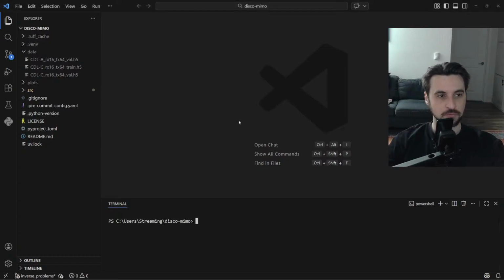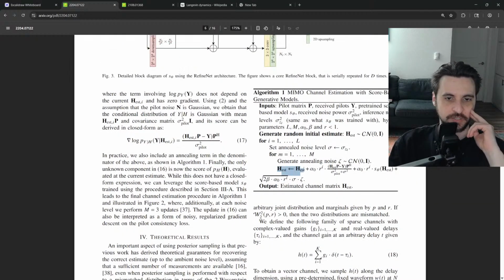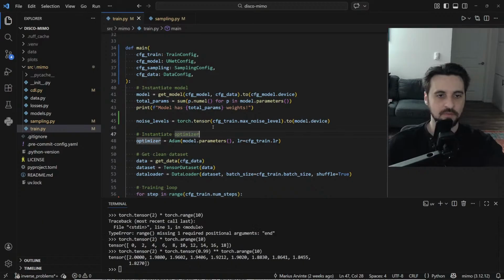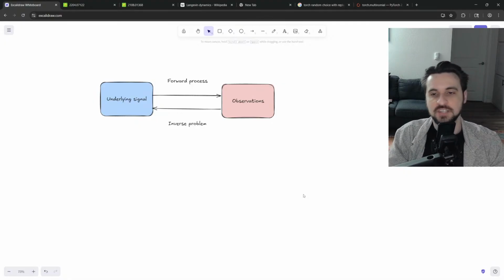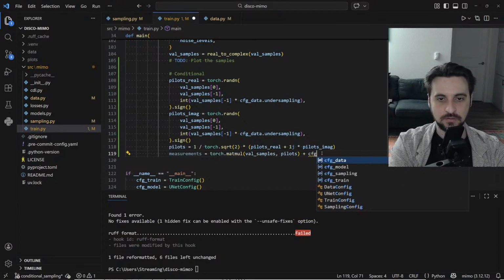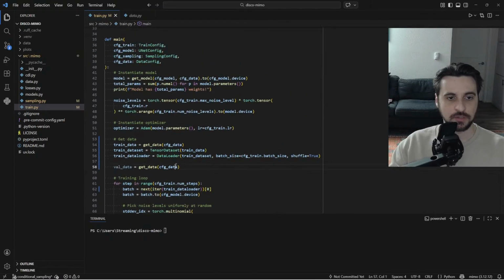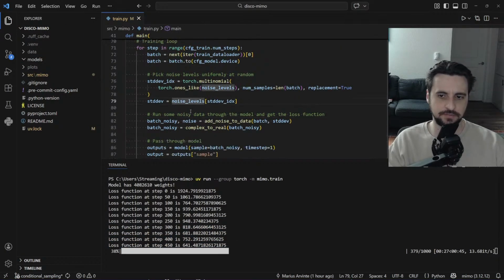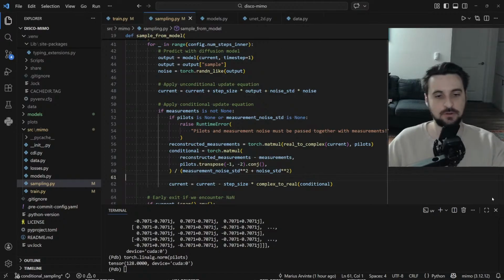PyTorch: diffusion models and inverse problems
A lot of chat interaction!